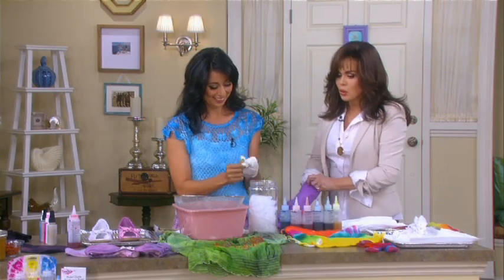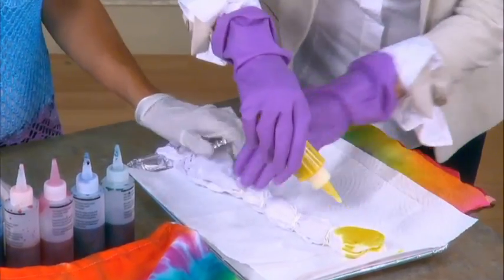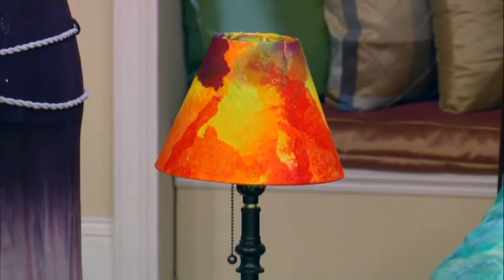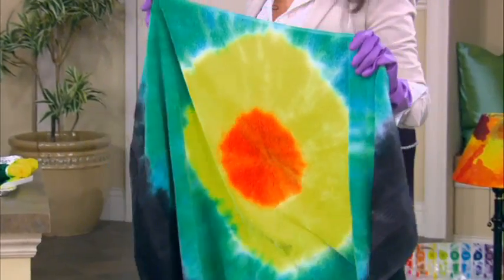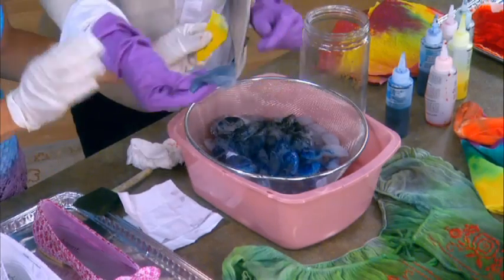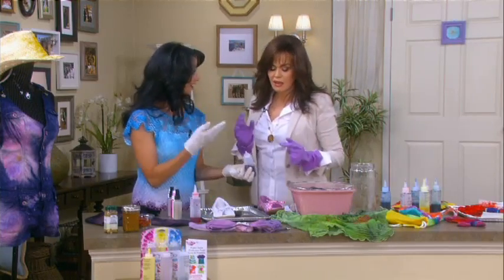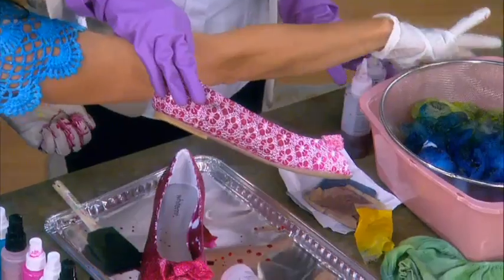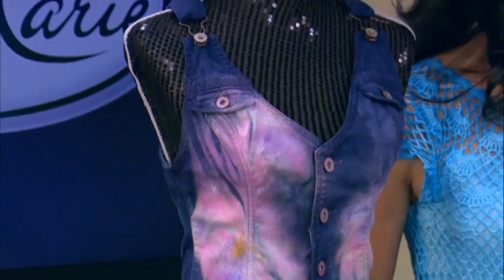Sonya Nimri Tie Dyeing with Marie